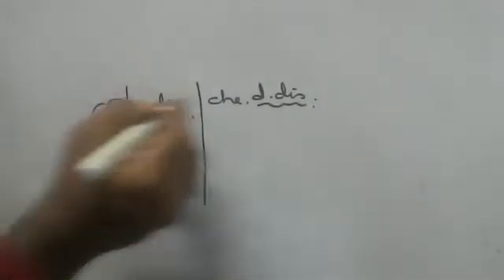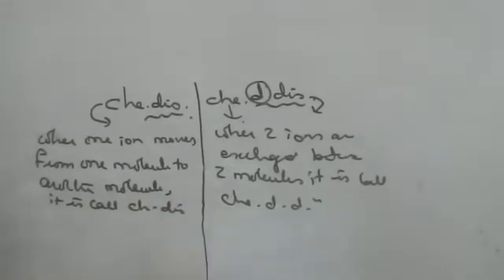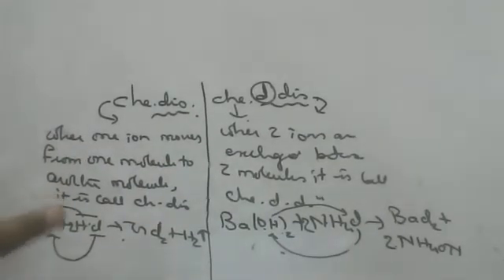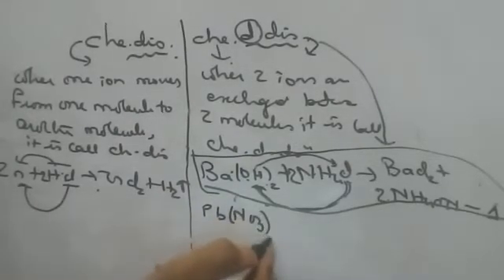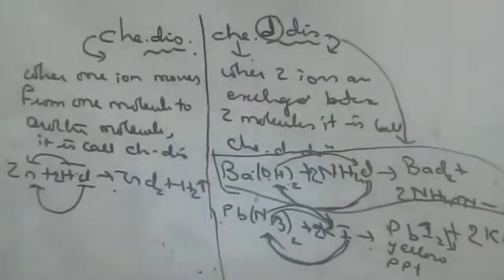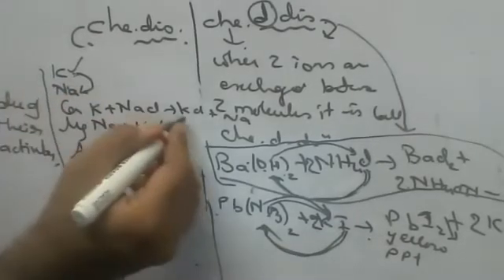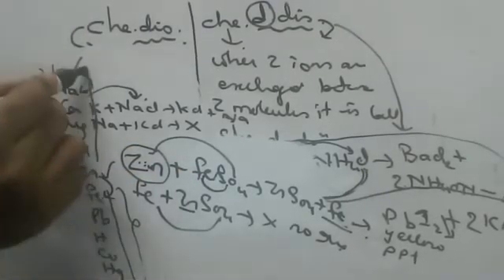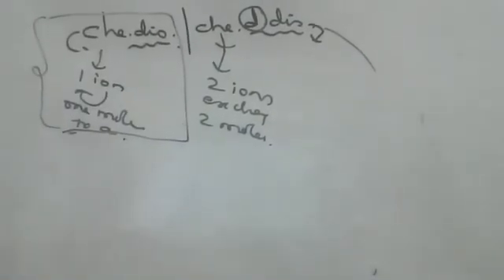chemical displacement and double displacement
practice questions link

for reactions open this link and practice for definitions of this lesson and write them accordingly

what are differences between diplacement and double displacement.

displacement
when 1 ion moves from one molecule to another
it is called displacement reaction

double displacement
when 2 ions are exchanged between 3 molecules
then it is called double
displacement  reaction

in reactivity series
upper metals can displacement lower metals from their salts
or
more reactive metals can displacement
less reactive metals from their salts

reactivity series

k
na
CA
mg
Al
zn
fe
pb
H
cu
Hg
Ag
As
pt

eg.

k is top
so it is most reactive
it can displace all below metals from its salts

Na can displace k
but can displace remaining all its below elements

Ca can't displace k and Na
but can displace all below elements

Mg can't displac k Na CA
but can displace all below elements from their salts

eg what happens when iron is kept in copper suplate
ans
first write reaction
then say
fe displace cu
as iron more reactive then copper
and qlso write
blue coppersuplahet changes to
green iron sulphate

always write answers in points
and also
without reaction
marks will not be given

1.define displacement

2.define double displacement

3.is displacement reactions exothermic

4.what happens when iron is added to copper sulplahate and vice versa

5.